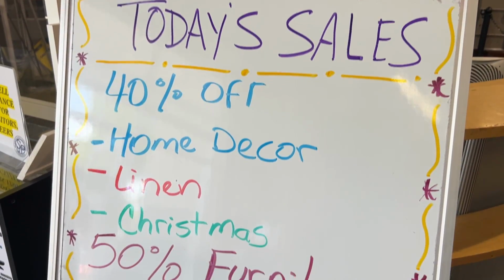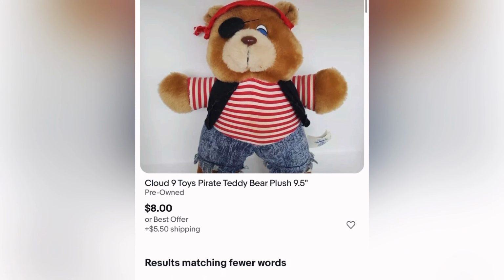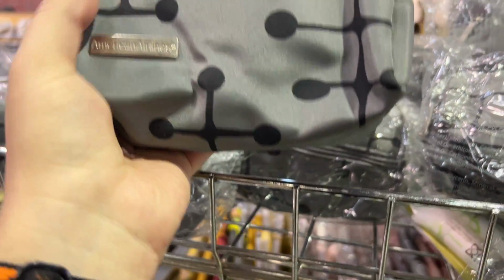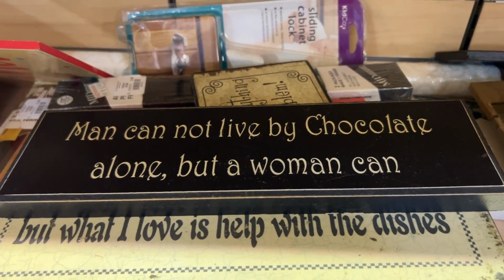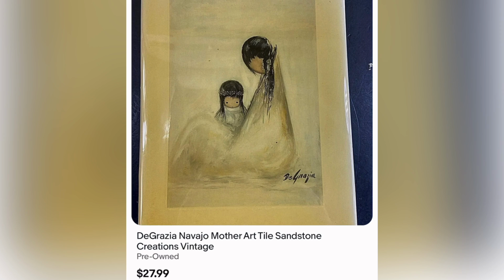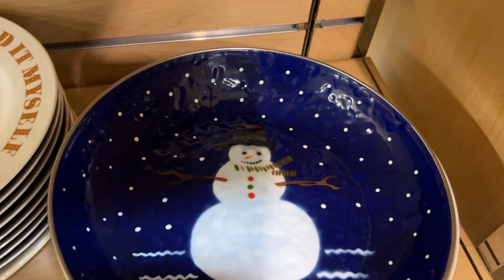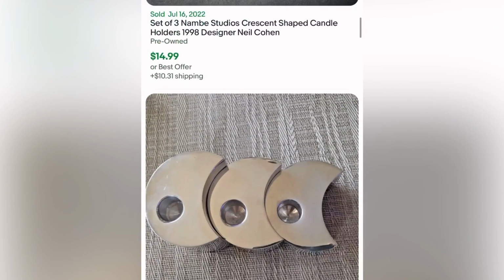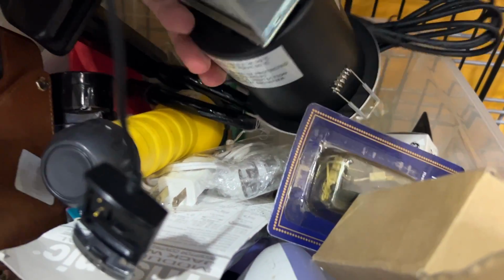List It or Leave It? Shopping at My Favorite Thrift Store St. Vincent’s! BOLOs, eBay Comps & Duds!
Our second video in this series. Shop my absolute FAVORITE thrift store in Dallas TX and see which items were good enough to take home, and which items were left.

Learn Something Useful?

Depop: @petesstreet
PopShopLive: Pete’s Treasures
PoshMark: Pete’s Treasures

Hello everyone!  We are Aaron and Matt, a couple of treasure hunters! Pete is our Dog, Mascot, and Protector of Fine Treasures!